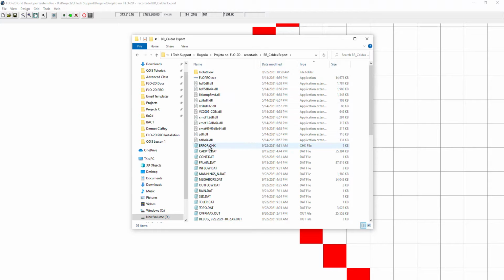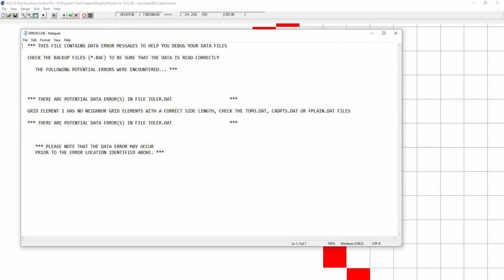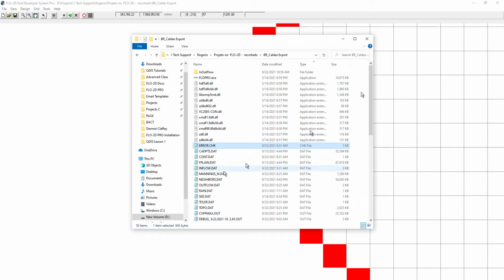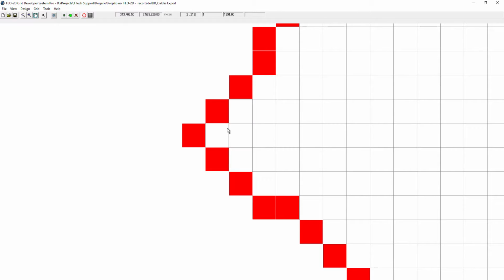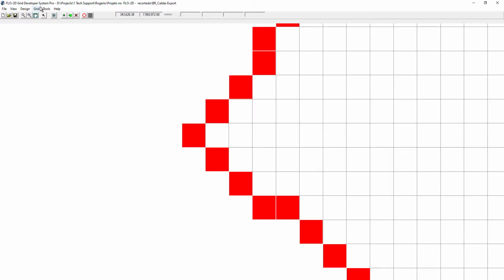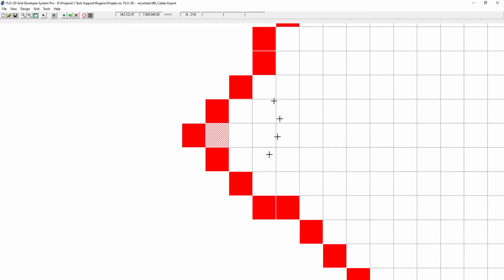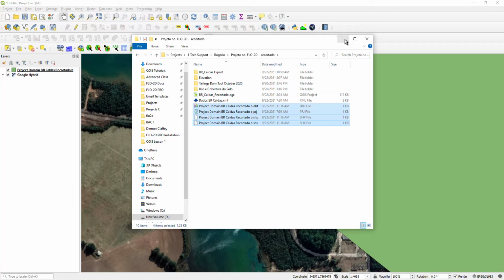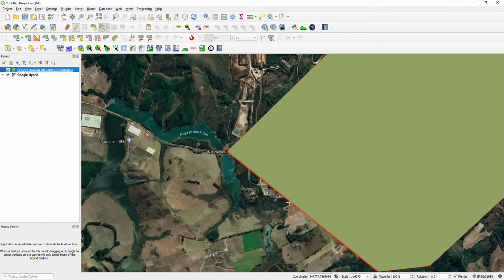Grid Element 1 has no Neighbor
This project has an error where FLOPRO.EXE cannot calculate the grid cell size correctly.  Correct the dangling grid element #1.